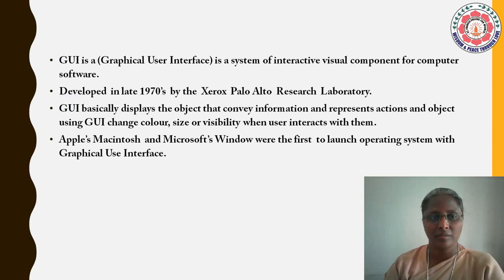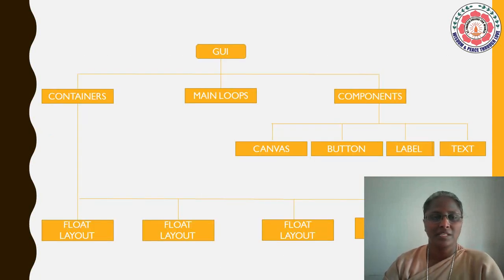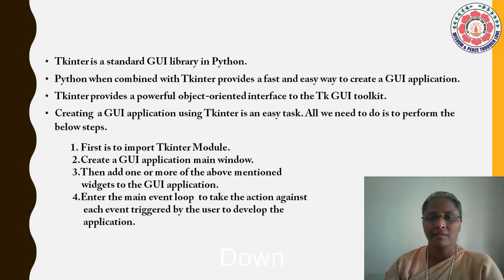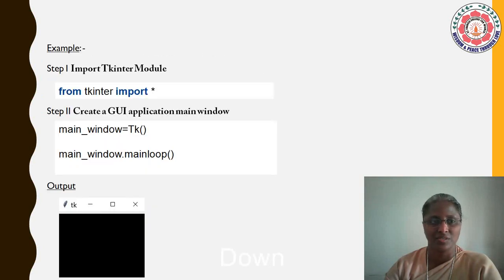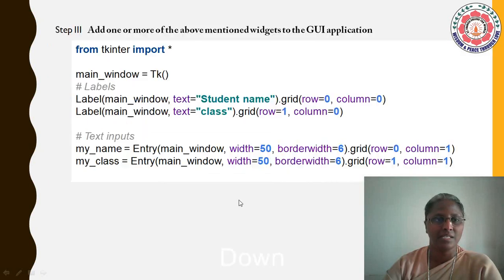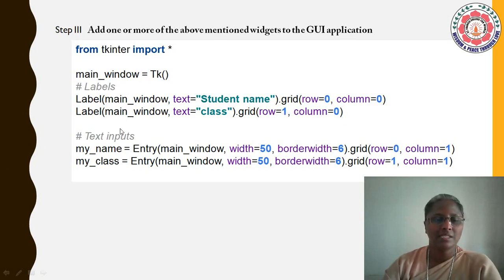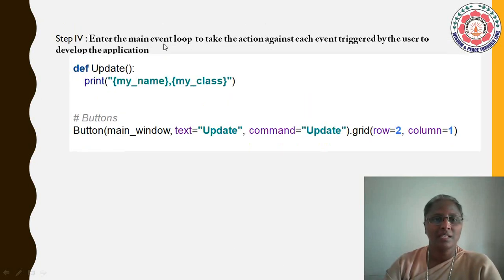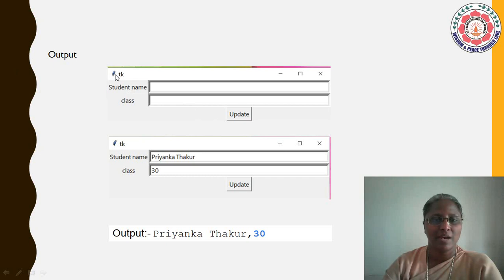4.2 GUI Programming